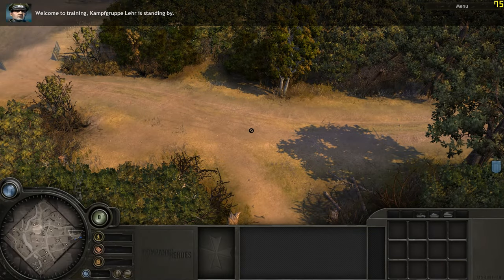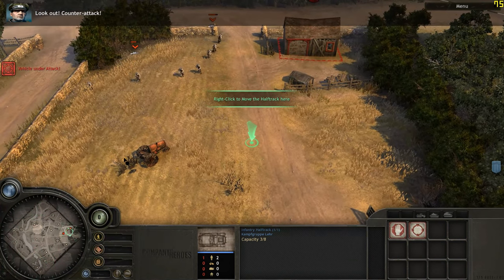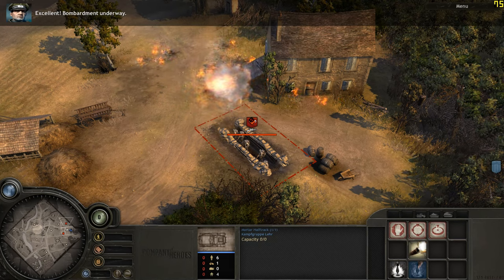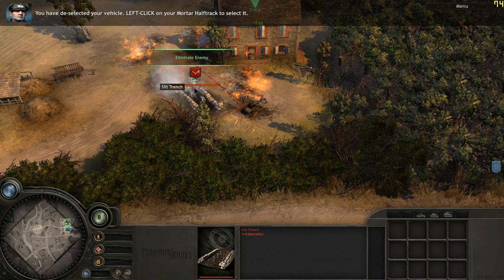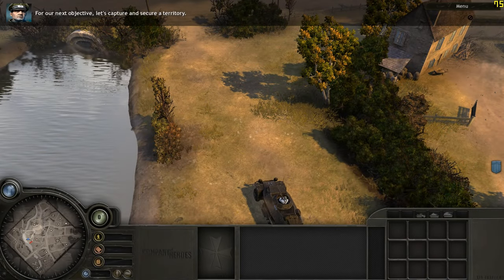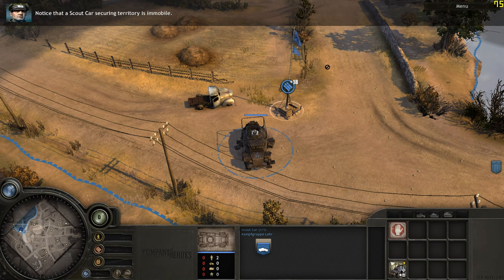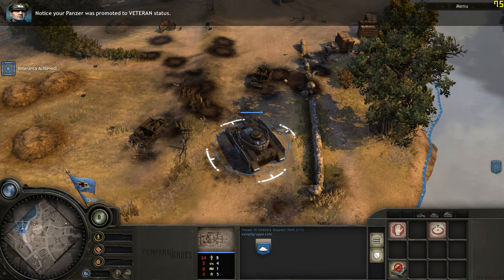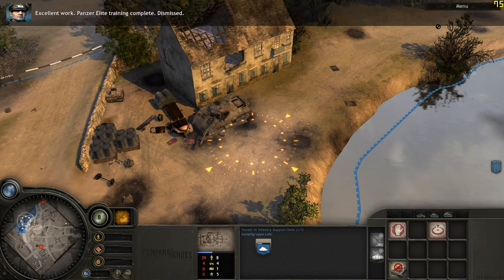"Company of Heroes: 1" (2006, PC) - 100% blind walkthrough - part 6 - "Panzer Elite Training".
Time-stamps/chapters/scenes:
0:00 Introduction
0:13 Gameplay of part 6
28:41 "Panzer Elite Training" complete
28:52 Ending

This is a walkthrough for the chapter 6: "Panzer Elite Training" in act 0: "Tutorial". In this part, you will know how to attack from halftracks, to capture and secure territory with vehicles, to re-supply with the "Munitions Halftrack", and to lock-down vehicles. This is the end of the act 0: "Training" in this video game. Anyways, that's all for part 6 of this video game. Enjoy this walkthrough.

I am playing this video game with all points of interest (all secondary objectives, all campaigns, and all medals). No commentary (100%) 4K 60 FPS very first time and blind walkthrough or playthrough.

Please note: Not everyone has perfect gameplay.

Originally recorded: April or May 2024.

Full/complete 100% video walkthrough/playthrough by "TheProGamer77776YT" (me), let's play/gameplay, no commentary/no comments/no talking, "detonado"/review/runthrough of the video game "Company of Heroes: 1" prepared from "Complete Edition Pack" (released in September 12th, 2006) on the easiest difficulty mode level setting ("Easy"). This game is played at maximum video quality details graphics settings, without MSAA (multi-sampling anti-aliasing), Microsoft "DirectX v9.0" API, 1,080p (Full HD/FHD, 16:9 aspect ratio). Rest of them are in comment section. This video game walkthrough/playthrough is with the frame rate counter as "benchmark". I used "FRAPS", the benchmarking program. The missions - prologue - act 0: "Tutorial" - chapter 6: "Panzer Elite Training". This is part 6 of the video game.

My laptop specifications are in the playlist of my benchmark (third) channel.

Video game: "Company of Heroes: 1" (2006, "Relic Entertainment"/"THQ"). Played on the cracked version, which is available for the PC/personal computer version. Recorded with the program called "NVIDIA ShadowPlay" (you will get 2% to 5% better performance without recording), in 1,080p (Full HD/FHD), at 60 frames per second (20 Mbps). No music and no subtitles, immersive and cinematic playthrough. Running under the "Extreme Performance" mode with "CoolerBoost" enabled.

This video is edited with the video editing program called "VSDC Free Video Editor" - quality: 4K/2,160p (Ultra HD/UHD) at 60 frames per second at 50 Mbps on the average bitrate (ABR) setting.

Thumbnail which I used for editing: "Pixlr" (online) from "Google Chrome" web browser.

Operating system used: Microsoft Windows 11 (64-bit version).

Search "company of heroes 1" on this platform. Introduction video: "Perfect 10" by Unknown Brain, Heather Sommer, and RudeLies. Ending video: Sorry, I don't know the music. "Panzoid" is used for both videos.

Game of the encylopedia - the link.

Type: Main story mode/single-player (SP/solo, offline) campaign mode.

Mission (prologue)/stage (prologue)/level (prologue)/chapter (prologue): "Base Operations Training".

No copyright infringements and/or "YouTube"'s "Community Guidelines" strikes are intended.

Fair use copyright act disclaimer: "Copyright Disclaimer Under Section 107 of the Copyright Act in 1976, allowance is made for "fair use" for purposes such as criticism, comment, news reporting, scholarship, and research.

Prologue - act 0: "Tutorial" - chapter 6: "Panzer Elite Training".

Played on RTX 3070 Ti-M laptop video graphics card using MSI GP76 Vector (model name: 12UGS), 32 GB of RAM, 1 TB of SSD storage, and Intel Core i7-12700H (CPU).

Credits to everyone!